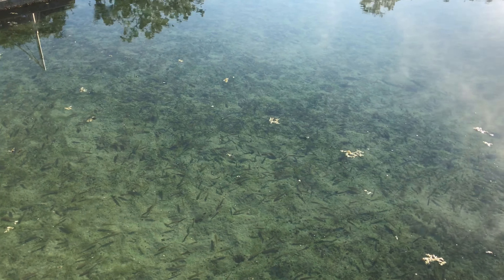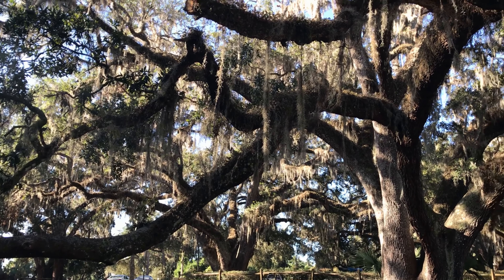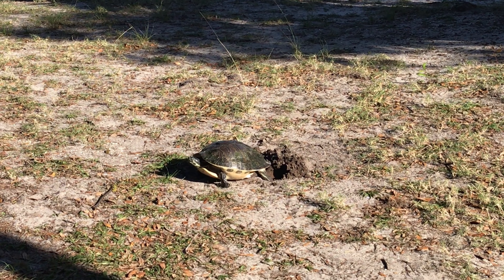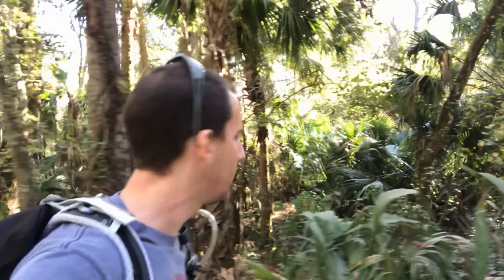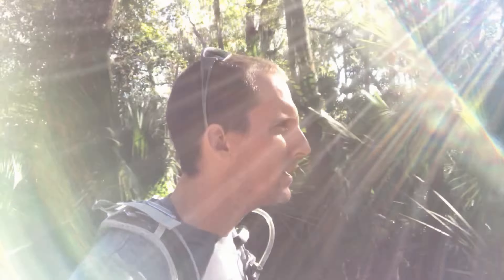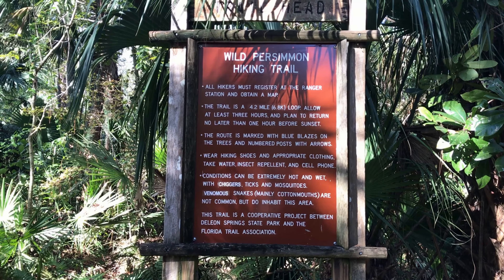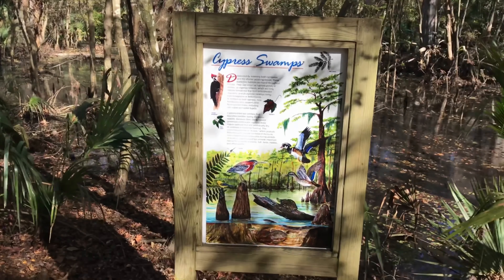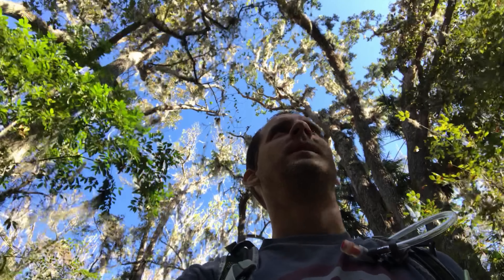Pancakes, and A very short hike at Deleon Springs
I went to Deleon Springs today to make, and eat some pancakes, and do a bit of hiking. There is a sugar mill there that has been converted into a little restaurant and you make your own pancakes.
                    I was a little disappointed that the trail I wanted to hike was closed due to flooding, so I made the best of it anyways. I checked out the area, and made a video for you guys. Enjoy!